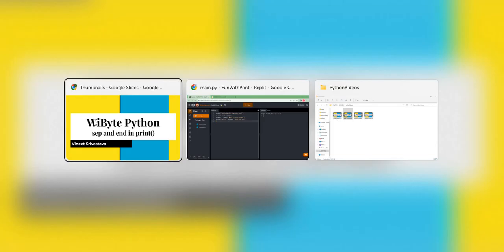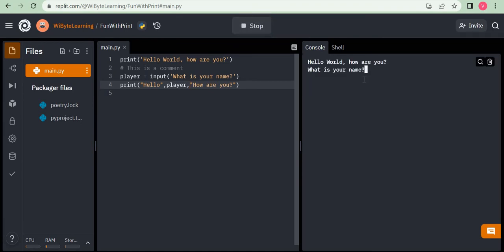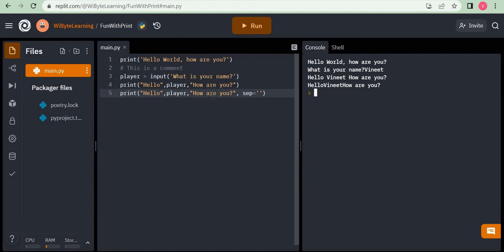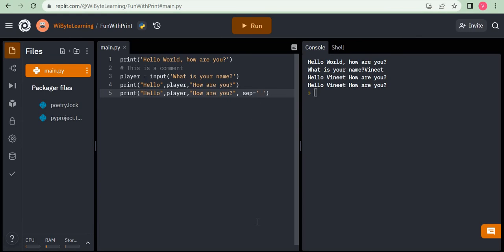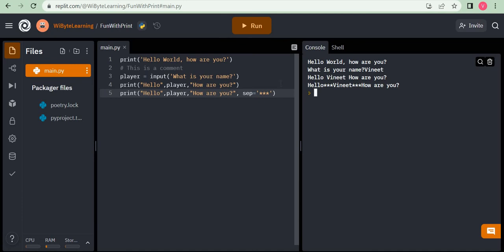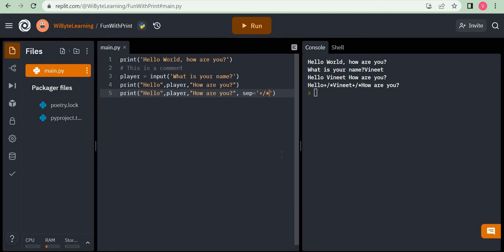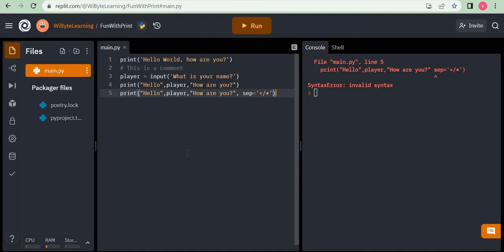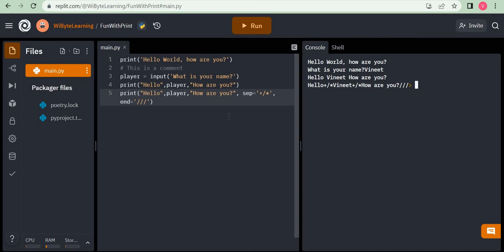3. Fun with print(): Python Programming: sep and end in print()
In this video we look at the sep and end inputs of the Python print () command and see how we can use these.

0:00 -- Intro
1:56 -- sep
6:25 -- end

Other videos to get you started with your first program.

Enhancements on print project